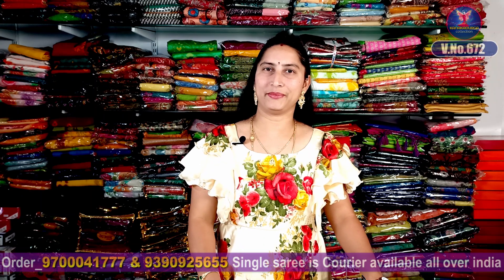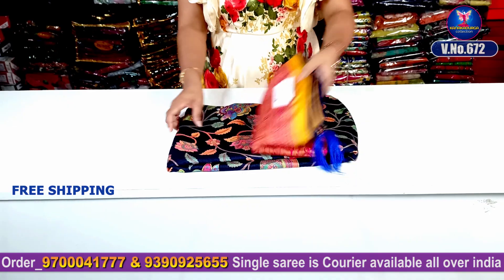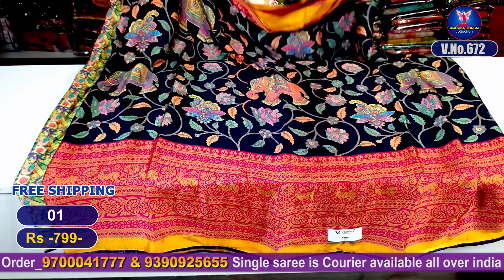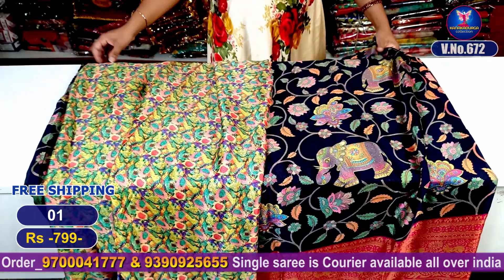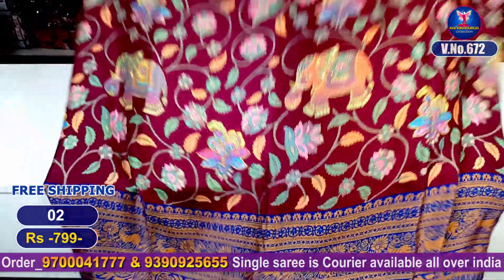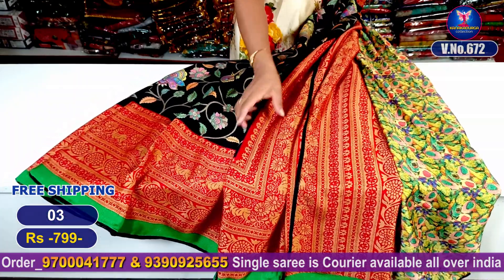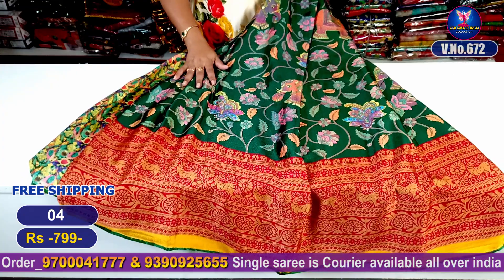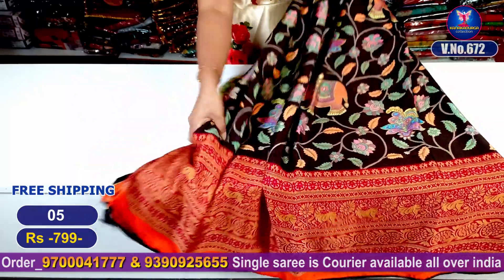Crape Gerogette saree collections with Free Shipping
Kanakadurga collections
plz subscibe and we need your support.